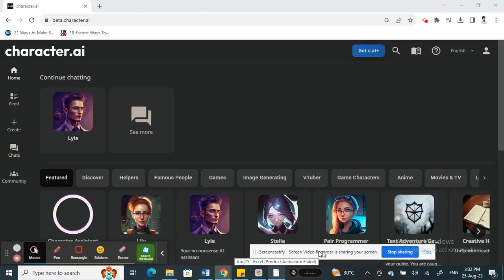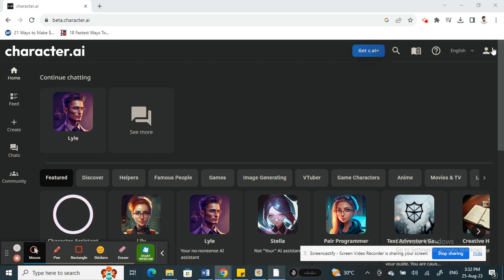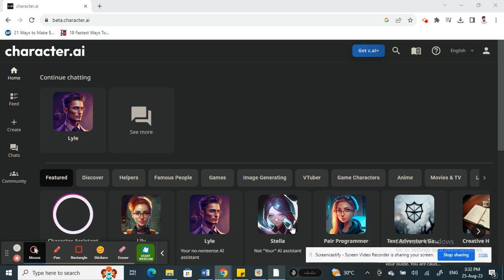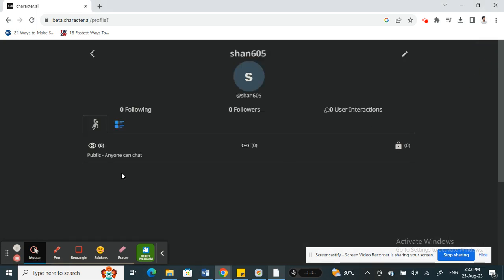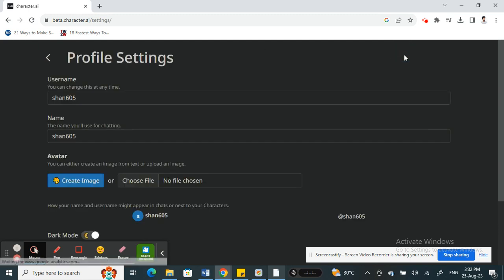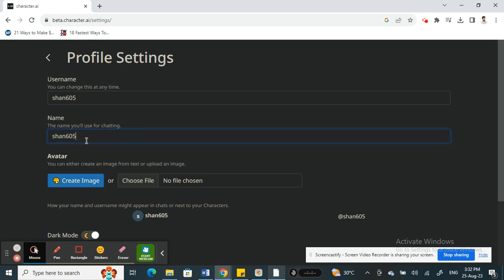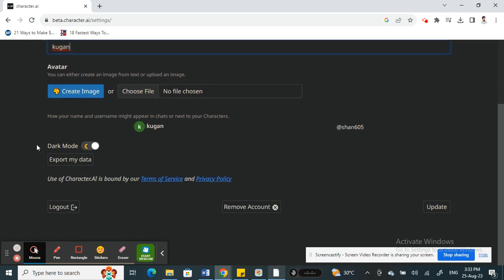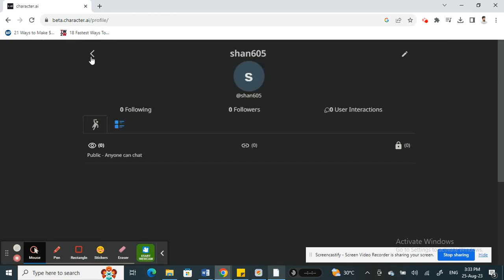How to Change Name on Character AI (Best Method)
How to Change Name on Character AI. In this video I'll show you How to Change Name on Character AI.